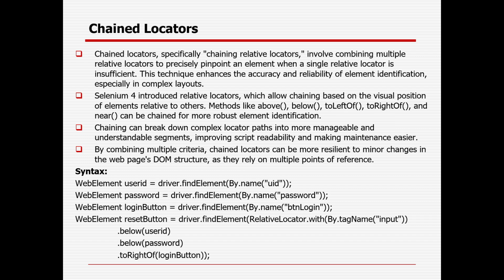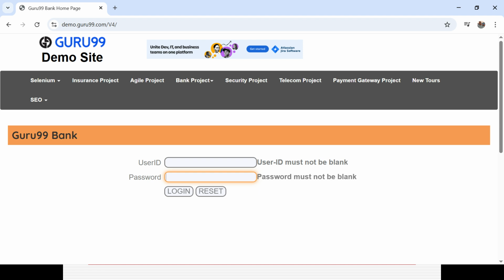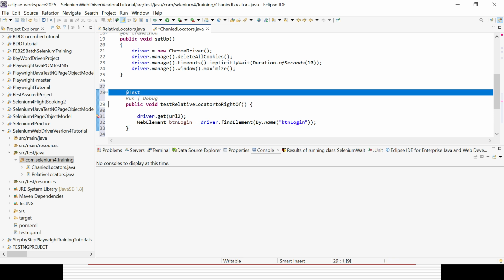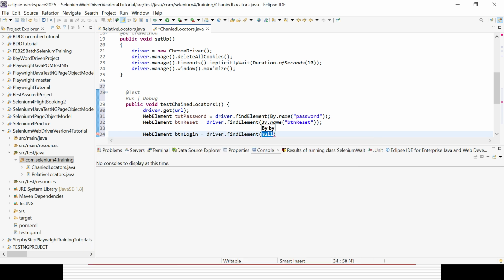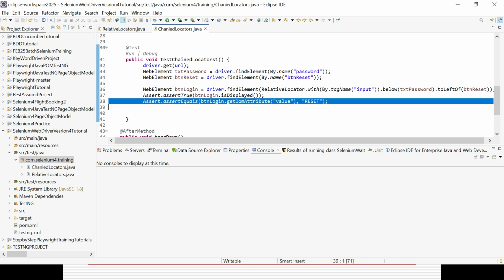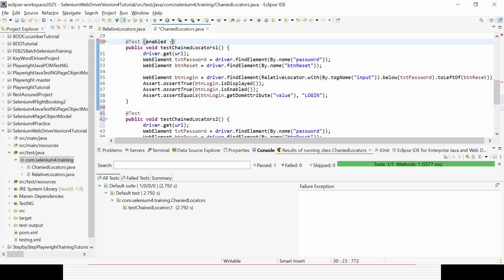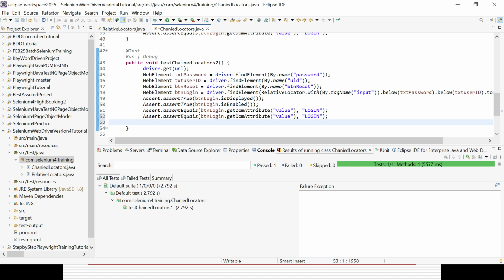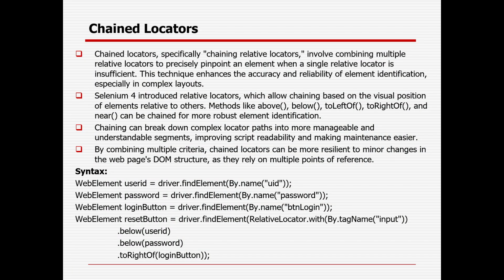Chained Locators (Combination of above, below, toLeftOf, toRightOf, near): Selenium with Java – S#4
Chained Locators in Selenium WebDriver Version 4 with Java

Selenium Java: The Ultimate Test Automation Framework Guide
Selenium Java: Build a Robust Test Automation Framework from Scratch
Master Selenium Java: Build a Modern Test Automation Framework
Selenium Java: Unleash the Power of Test Automation for Your Apps
Selenium Java: Advanced Locators and Page Objects
Selenium Java: Level Up Your Automation with Advanced Locators
Mastering Selenium Java: Powerful Page Objects for Efficient Testing
Selenium Java: Beyond the Basics – Advanced Locators & Page Objects
Unlock Selenium Java Power: Build Robust Automation with Advanced Techniques

Selenium 4 for Beginners: The Complete Guide to Web Automation
Java for Selenium: Beyond the Basics
Java Selenium Power Moves: Advanced Techniques You Need to Know
Selenium with Java: Unlocking Advanced Automation Techniques
Mastering Java for Selenium: From Beginner to Pro